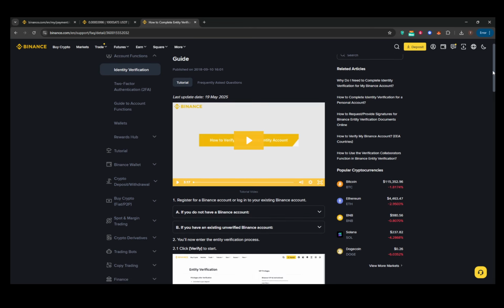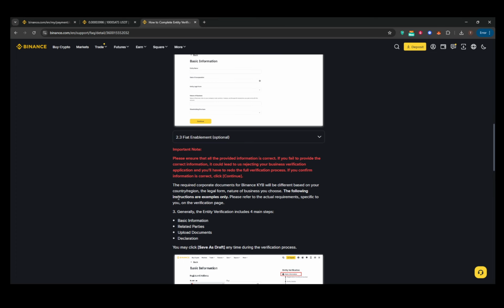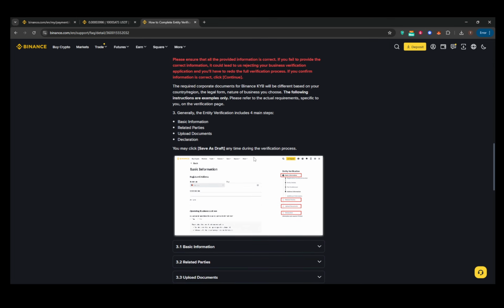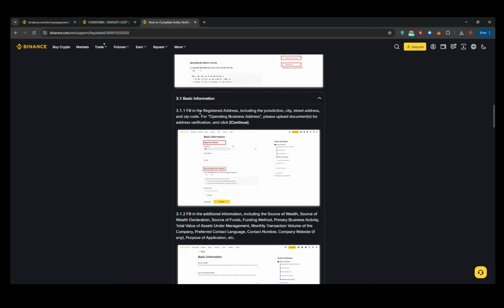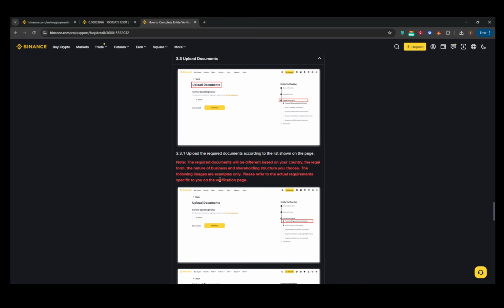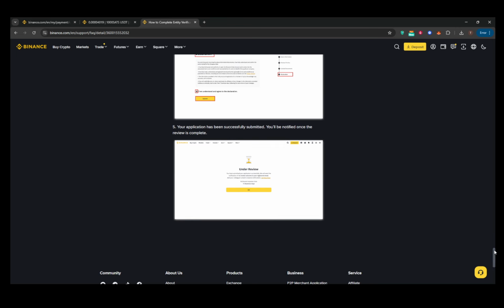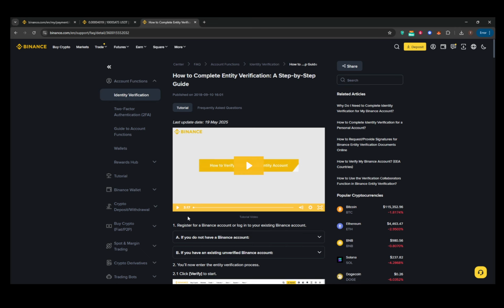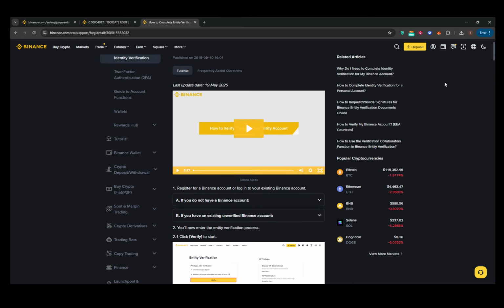How to Open a Binance Entity Account Instantly | No Documents Required! 2025 Guide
In this video, we’ll show you how to open a Binance entity (business) account instantly without submitting documents. You’ll learn the step-by-step process of registering, verifying, and accessing features for corporate trading accounts. We’ll also cover tips for managing your entity account, securing funds, and navigating Binance tools for businesses. Perfect for beginners and business users who want a fast and easy walkthrough in 2025.